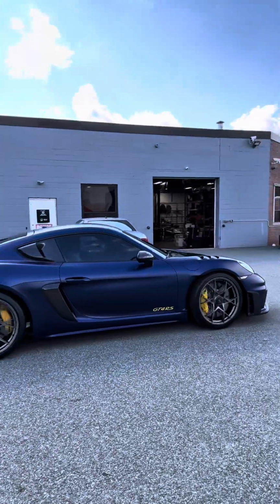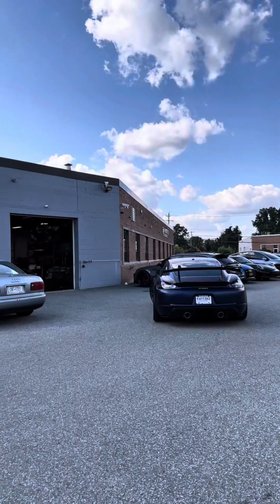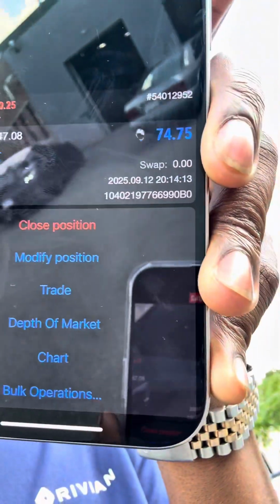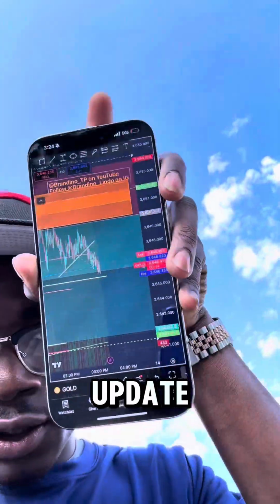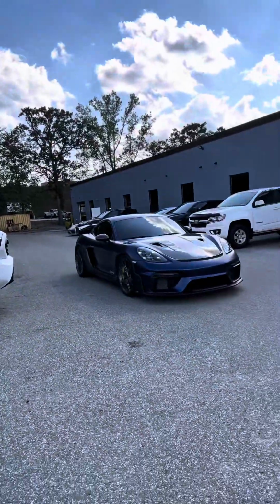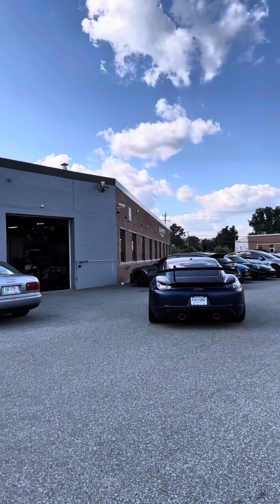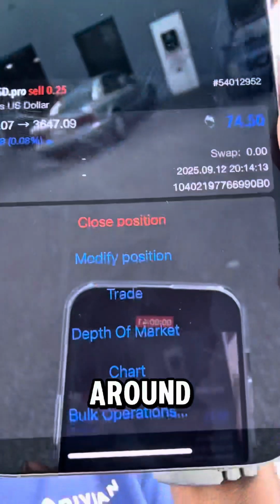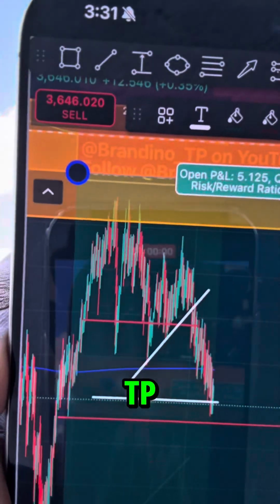Gold Reached ALL TIME HIGH! I MADE HOW MUCH!?!?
💹 Welcome to the journey! My name is Brandon_tp, and I trade the Forex & Futures markets. Every video I post is designed to give you value, motivation, and real insight you can apply to your own trading journey.

Trading isn’t about being perfect—it’s about staying disciplined, learning from every step, and showing up every single day with focus and consistency. My goal is to push you to keep going, trust your process, and level up with each trade you take.

If this video brought you value, drop a comment and let me know your biggest takeaway. More strategies, breakdowns, and motivation are always on the way.

👉 Stay locked in. Stay disciplined. The markets reward the prepared.